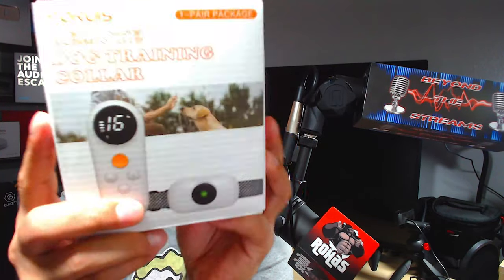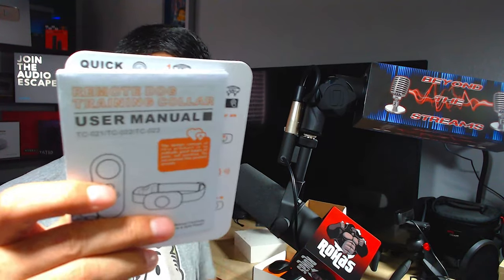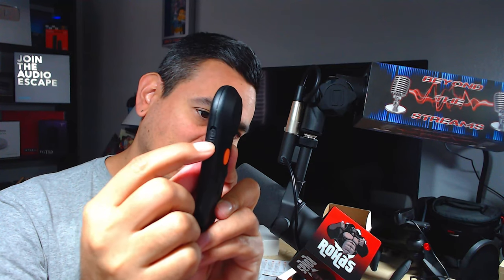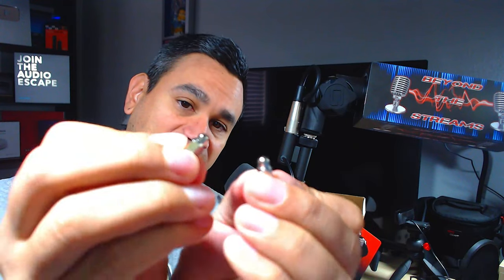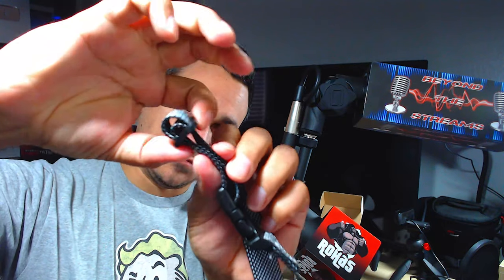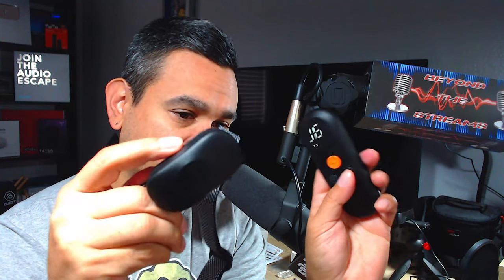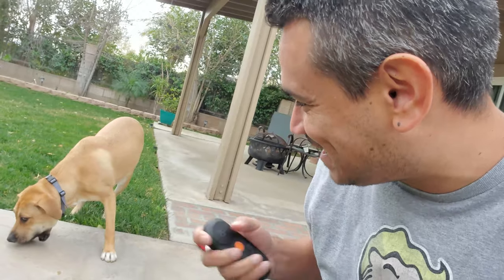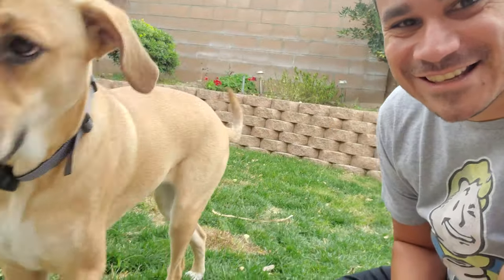Poruis Remote Dog Training Collar Review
Dog Collar 1
Dog Collar 2